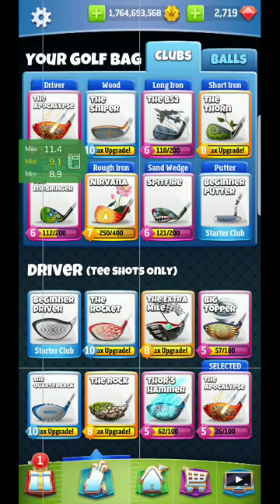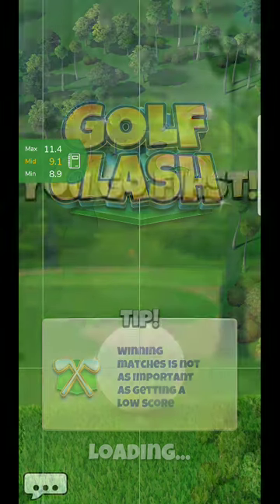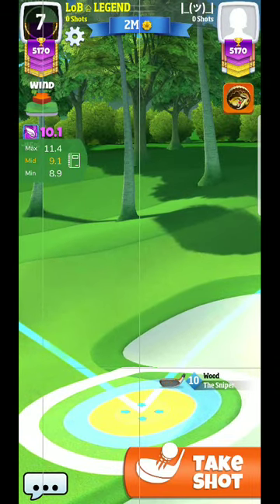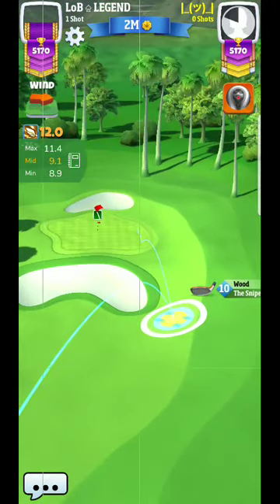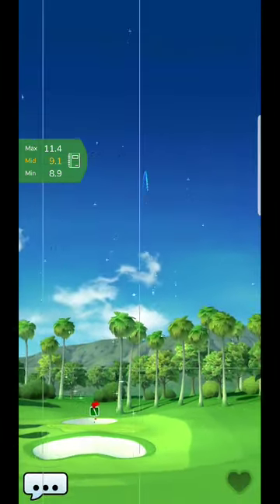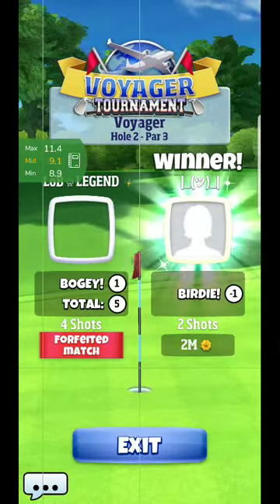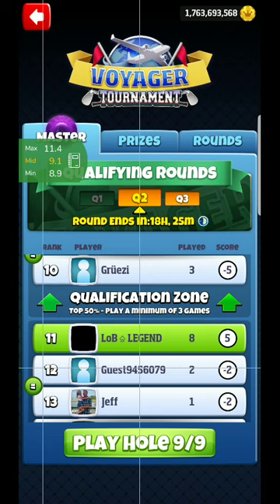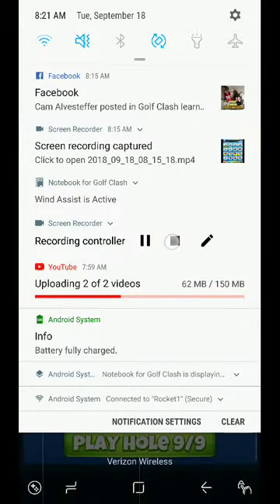Golf Clash Voyager Tournament Hole 8* MASTER Division